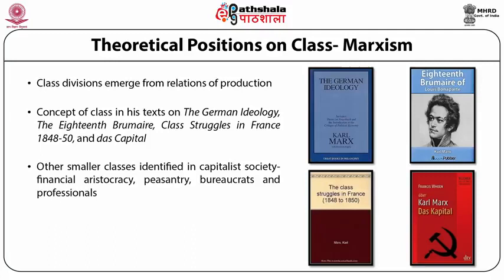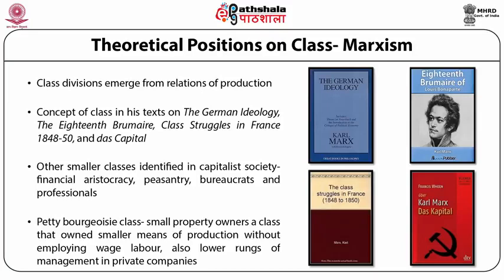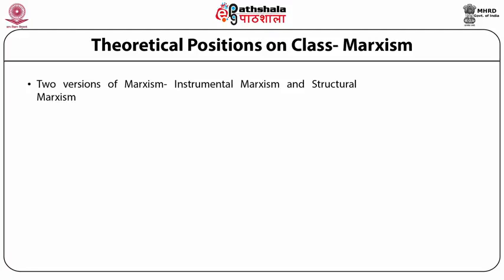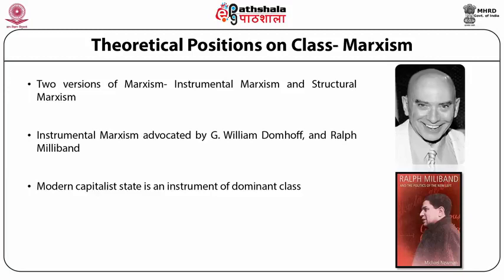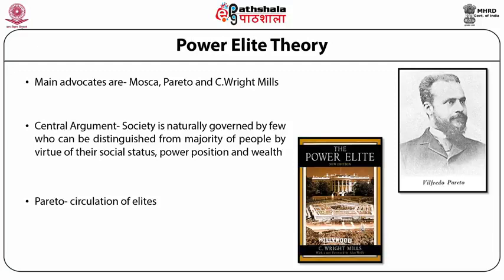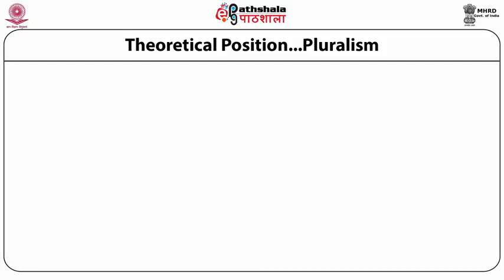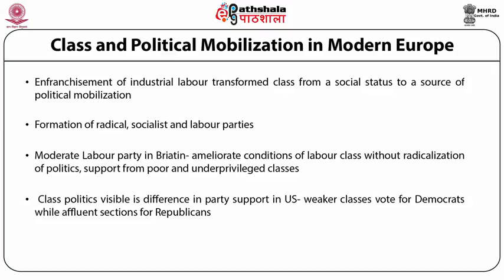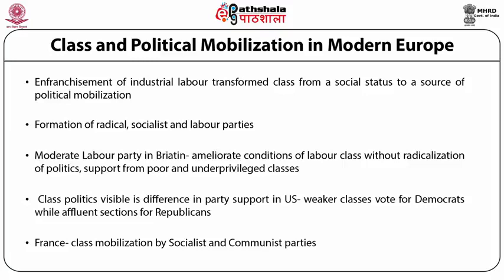M-03. Impact of Modernity on Class